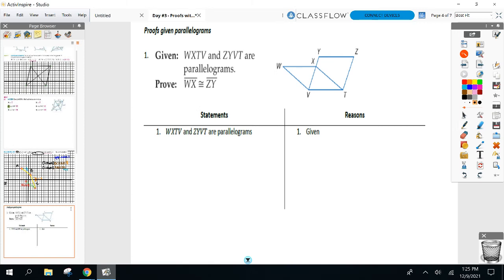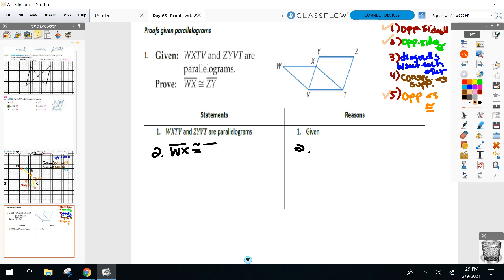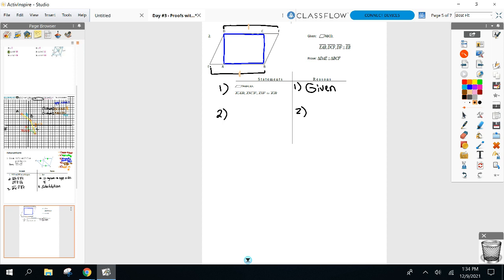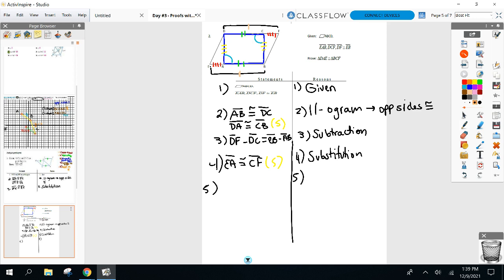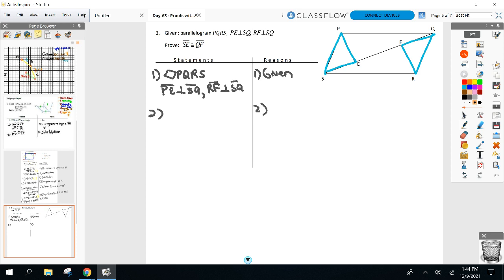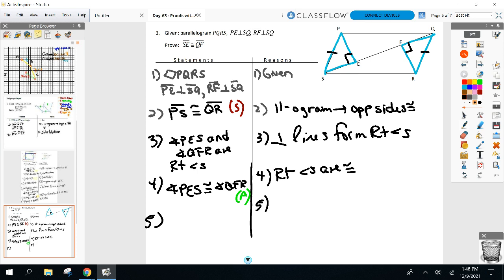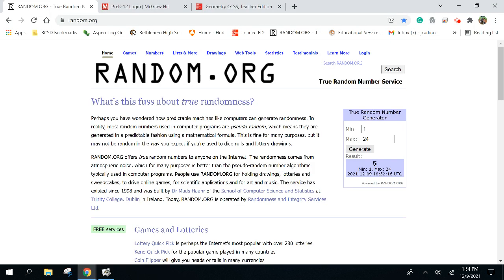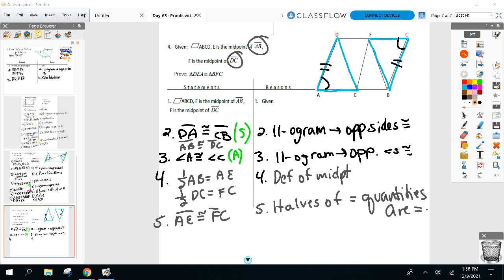Honors Geometry BC Dec 9th - Unit 6 Day 3 - Proofs Given a Parallelogram